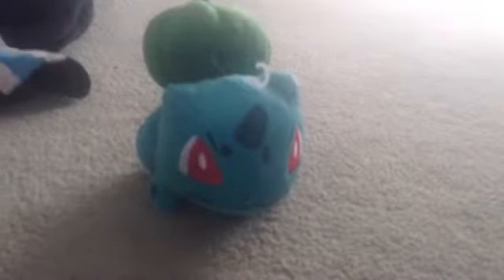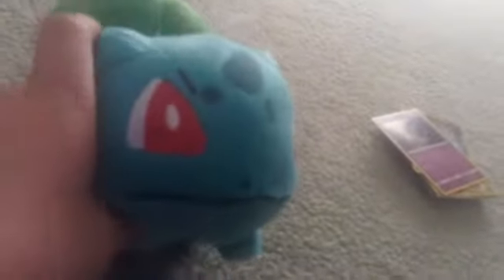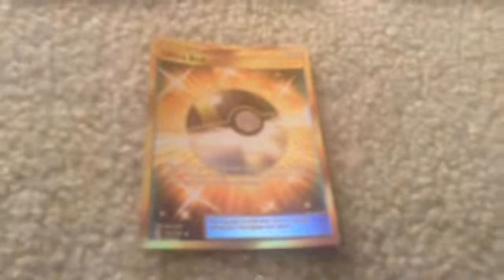(Filler) my rare cards!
These aren't all my rare cards, but I had trouble thinking of what to make for a filler episode so here it is!
Queen Juliana is a fat banana